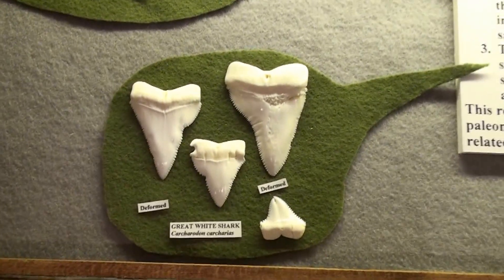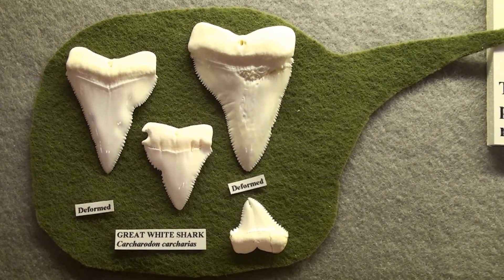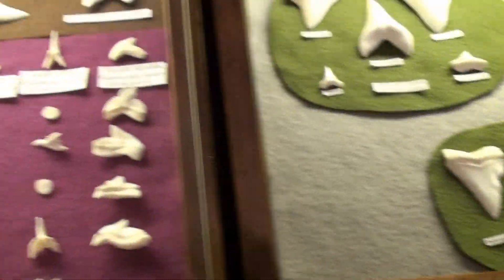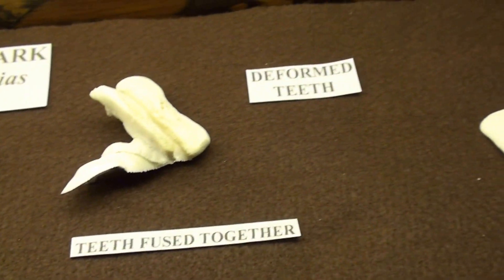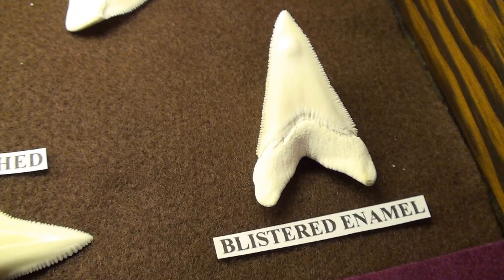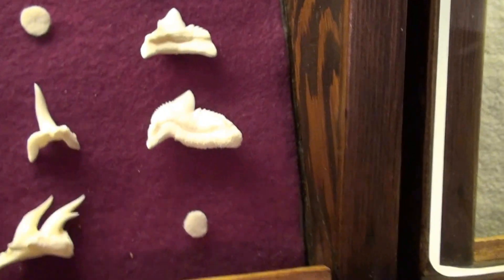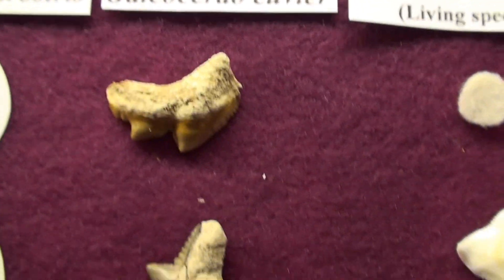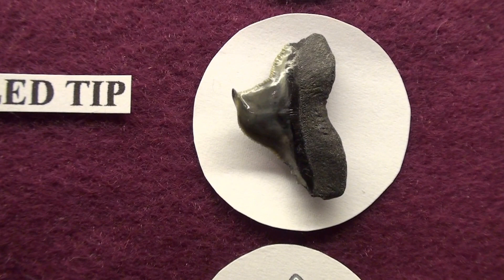Wierd Sharks Teeth! Abnormal Great White Sharks and Megalodons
"MEGALODON: Hunting the Hunter" author Mark Renz talks with Dr. Gordon Hubbell about abnormal (pathological) great white and megalodon sharks teeth.